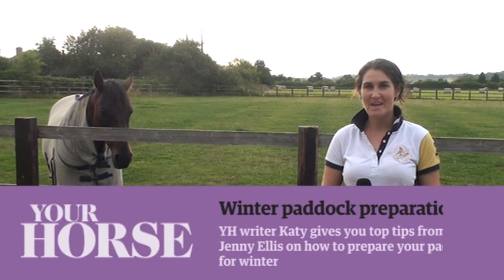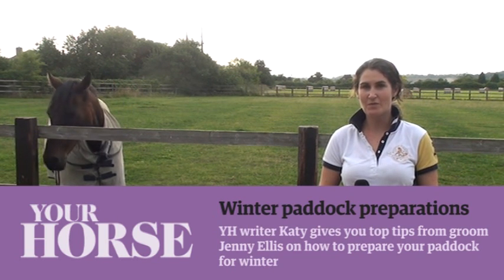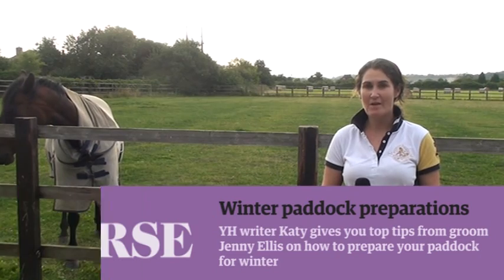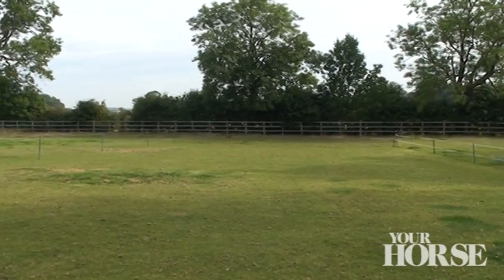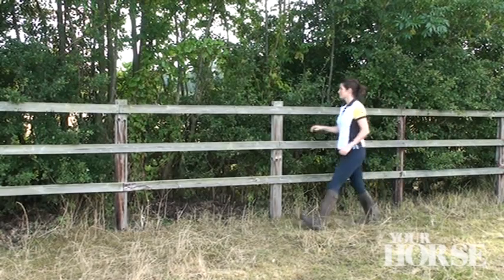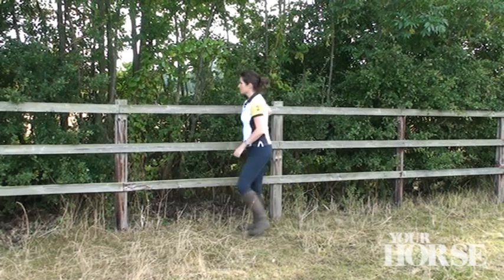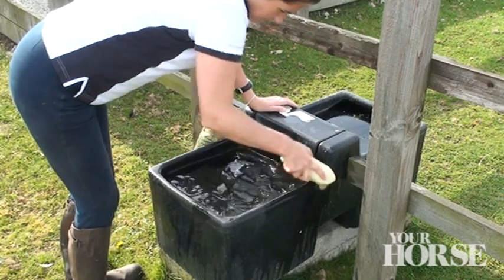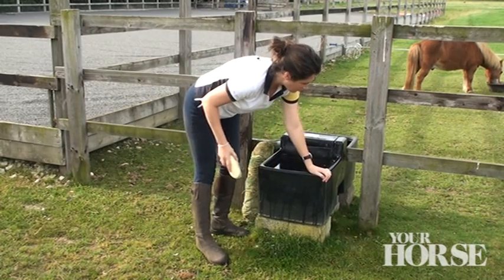Winter paddock preparations | Your Horse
YH writer Katy explains groom Jenny Ellis' top tips on how to prepare your paddock for winter.